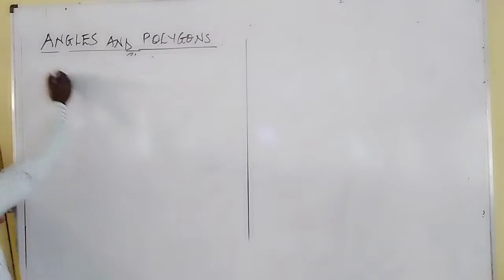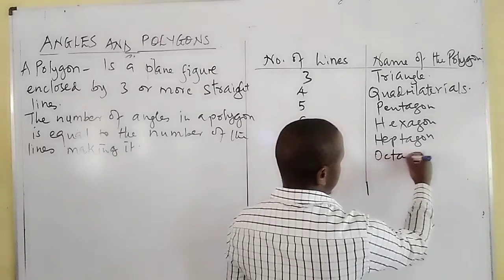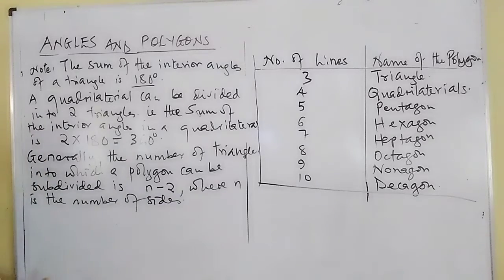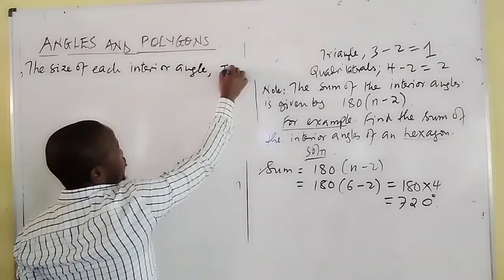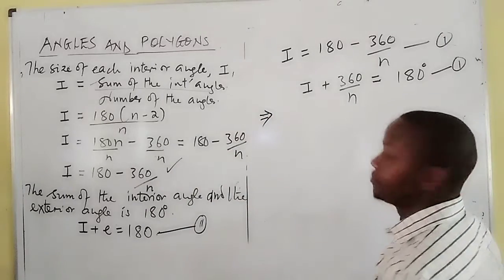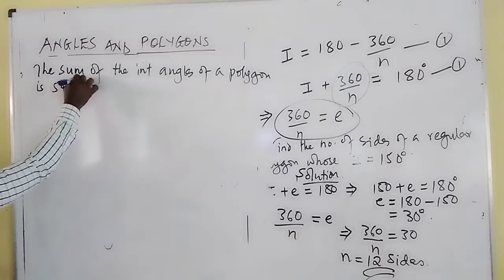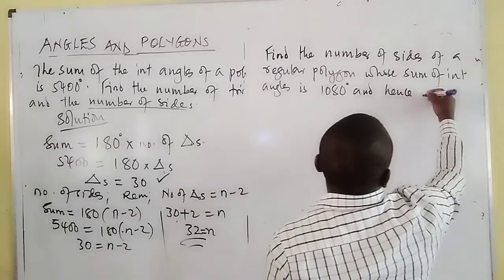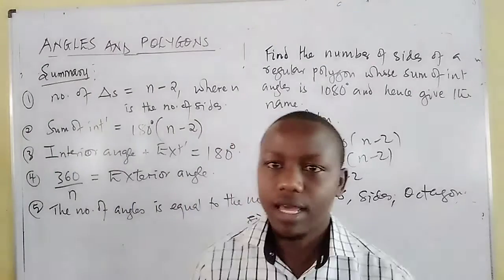ANGLES AND POLYGONS- POLYGONS